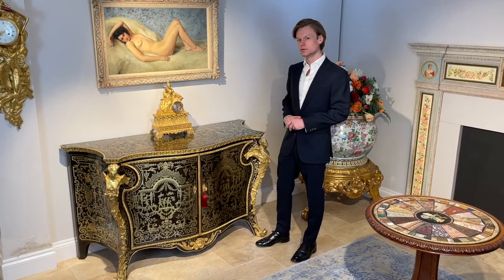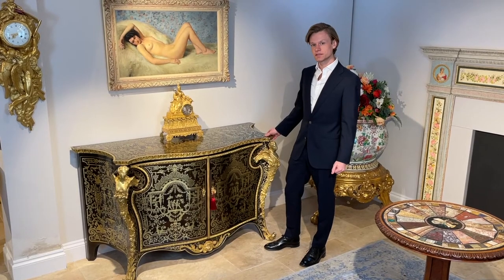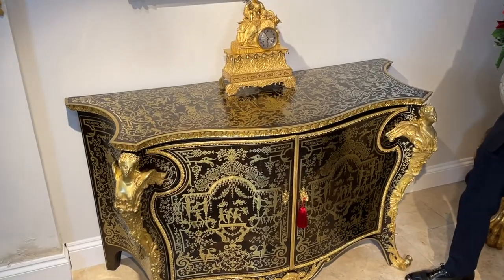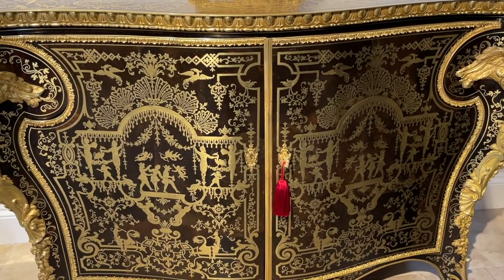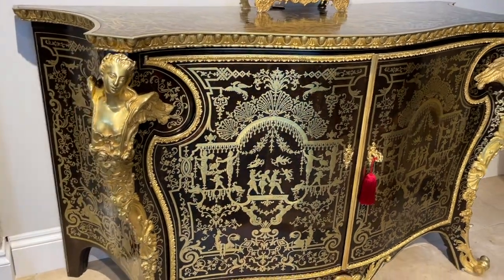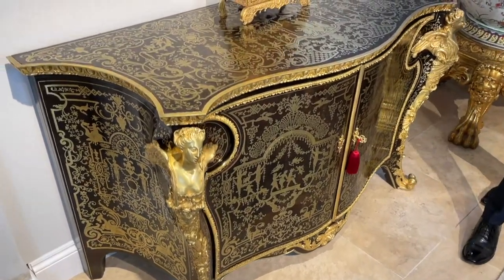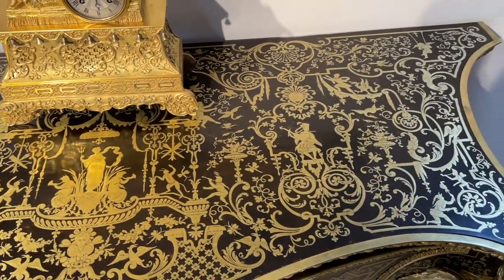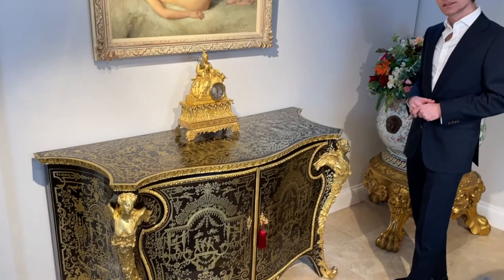Serpentine Shaped Boulle Inlaid Commode by Mellier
This exceptional commode was designed and made by Charles Mellier, a Frenchman working in England in the late 19th century.  Utilising exceptional boulle work - tortoiseshell inlaid into brass - and expertly crafted ormolu mounts